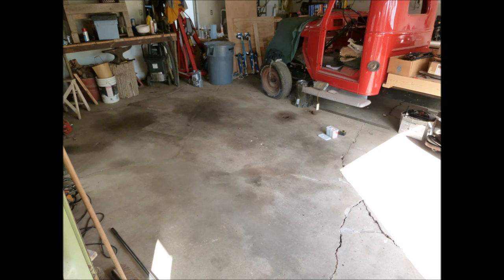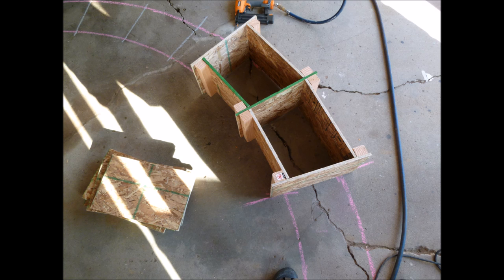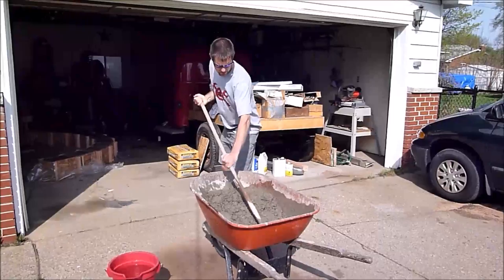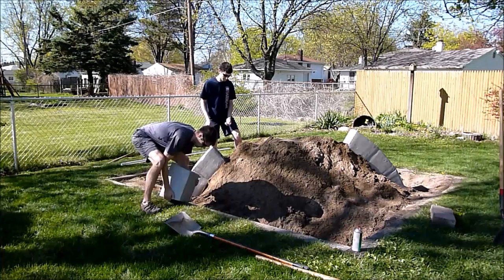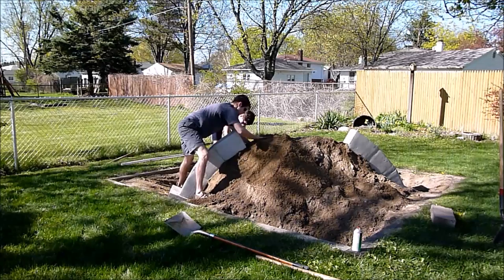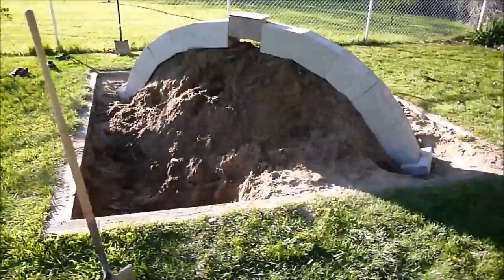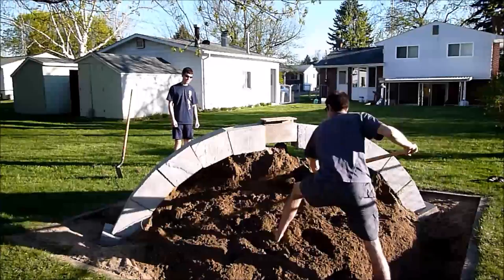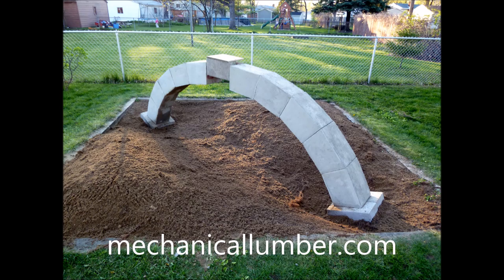Freestanding Concrete Arch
I've always admired Roman (and other) arches, but Michigan is short on stone . . . so we improvised.